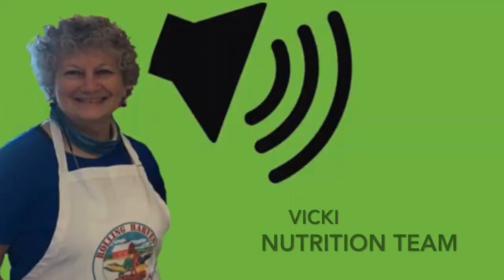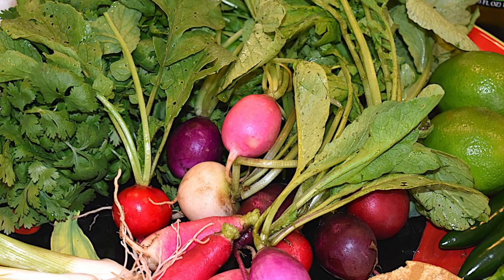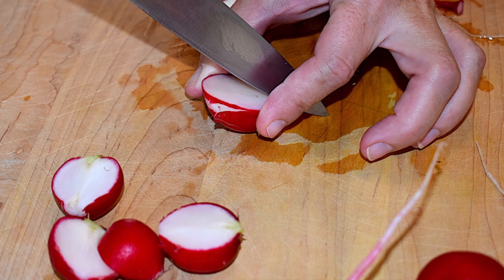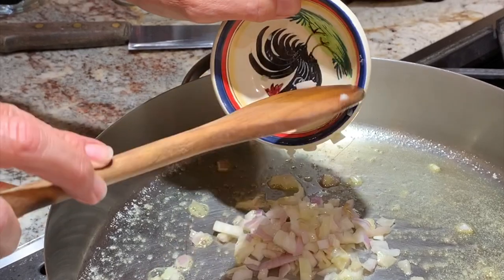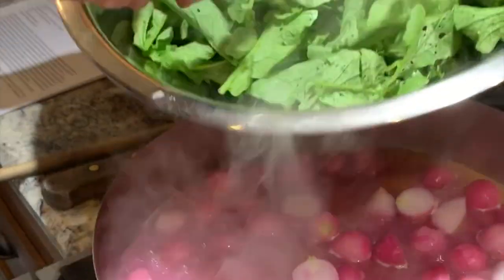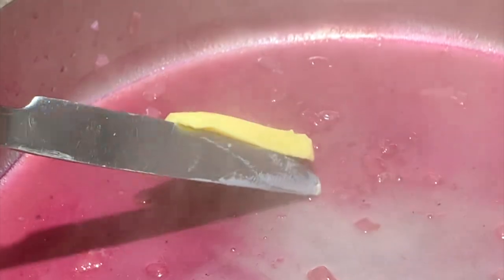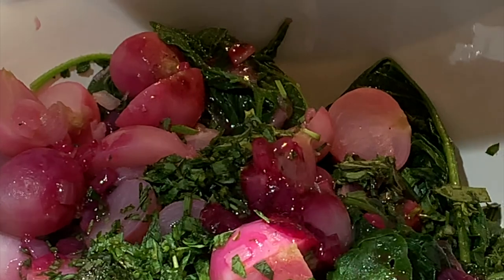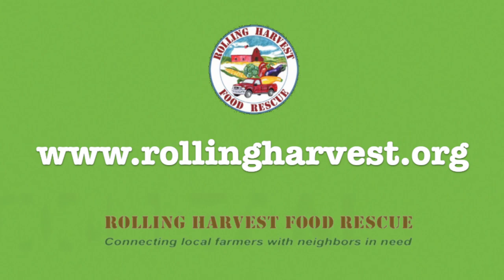Pan-Braised Radishes and Greens | What's Cooking?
Pan-Braised Radishes and Greens

Developed by Deborah Madison
Serves 4

Prep Time:  15 min
Cook Time:  15 min
Total Time:  30 min

INGREDIENTS:
• 2 large bunches of radishes and their greens
• 1 shallot or 1/4 small, sweet onion
• 4 tsp. butter, divided
• water
• 1 bunch fresh tarragon, or 1/2 tsp. dried
• salt and pepper to taste
• splash of vinegar

DIRECTIONS:

1. Trim the greens from the radishes, leaving a bit of the green stem intact.  Place greens and radishes in a large bowl of cold water and let soak for at least five minutes. Remove greens and set in a colander to drain. Dry off radishes and slice in half. Note: Quarter larger radishes; leave small one’s whole.
 2. Mince the shallot. In a large sauté pan, melt three teaspoons of the butter and sweat the minced shallots over medium heat for a minute or so.  Add radishes to the pan and season with a pinch of salt and pepper. Pour in water to almost cover the radishes. Bring to a simmer, partially cover the pan, and cook until the radishes are knife tender, about 5 to 8 minutes depending on radish size. Remove the lid and add the greens to the pan. Cover and cook for 1 to 2 minutes more, until the greens have somewhat wilted. Use tongs to stir them a bit. Transfer greens and radishes to a large mixing bowl leaving juices remaining in pan.
 3. Bring juices to a simmer, and reduce until no more than a quarter cup remains. Add a teaspoon more of butter and stir to incorporate it with the juices.
 4. Finely chop the tarragon and add it to the bowl. Pour reduced juices over top and toss to coat.  Taste. Add more salt and pepper if necessary. Add a small sprinkling of vinegar for a touch of brightness, if necessary.  Enjoy!

NUTRITION:
Per serving (1/4 of recipe).

Rábanos y verduras estofados

Desarrollado por Deborah Madison

Para 4 porciones
Tiempo de preparación: 15 min
Tiempo de cocción: 15 min
Tiempo total: 30 min

INGREDIENTES:
• 2 ramos grandes de rábanos y sus verduras
• 1 chalota o 1/4 cebolla dulce pequeña
• 4 cucharaditas. Mantequilla, dividida
•  agua
• 1 manojo de estragón fresco o 1/2 cucharadita.
• chorrito de vinagre

DIRECCIONES:

1. Recorte las hojas verdes de los rábanos, dejando intacto un poco del tallo verde. Coloque las verduras y los rábanos en un recipiente grande con agua fría y déjelo en remojo durante al menos cinco minutos. Retire las verduras y colóquelas en un colador para que escurran. Seque los rábanos y córtelos por la mitad. Nota: un cuarto de rábanos más grandes; dejar los pequeños enteros.
2. Picar la chalota. En una sartén grande, derrita tres cucharaditas de mantequilla y sude las chalotas picadas a fuego medio durante un minuto más o menos. Agrega los rábanos a la sartén y sazona con una pizca de sal y pimienta. Vierta agua hasta casi cubrir los rábanos. Deje hervir a fuego lento, cubra parcialmente la sartén y cocine hasta que los rábanos estén tiernos, aproximadamente de 5 a 8 minutos, dependiendo del tamaño del rábano. Retire la tapa y agregue las verduras a la sartén. Tape y cocine de 1 a 2 minutos más, hasta que las hojas se hayan marchitado un poco. Usa pinzas para revolverlos un poco. Transfiera las verduras y los rábanos a un tazón grande para mezclar, dejando los jugos restantes en la sartén.
3. Lleve los jugos a fuego lento y reduzca hasta que no quede más de un cuarto de taza. Agrega una cucharadita más de mantequilla y revuelve para incorporarla con los jugos.
4. Pica finamente el estragón y agrégalo al bol. Vierta los jugos reducidos por encima y mezcle para cubrir. Gusto. Agregue más sal y pimienta si es necesario. Agrega una pequeña pizca de vinagre para darle un toque de brillo, si es necesario. ¡Disfrutar!

NUTRICIÓN:
Por ración (1/4 de receta). Calorías 55; Grasa total 3,8 g; Grasas saturadas 2,4 g; 102 mg de sodio; Carbohidratos totales 3g; Fibra 1g; Azúcar total 2 g; Azúcar añadido 0 g; Proteína 0 g; Potasio 229 mg.